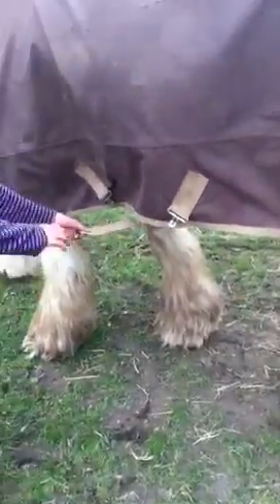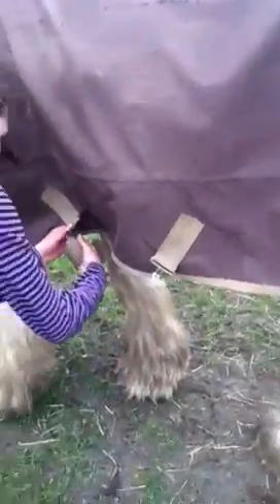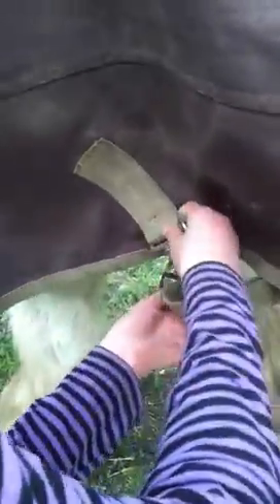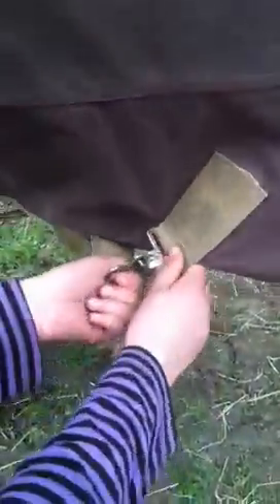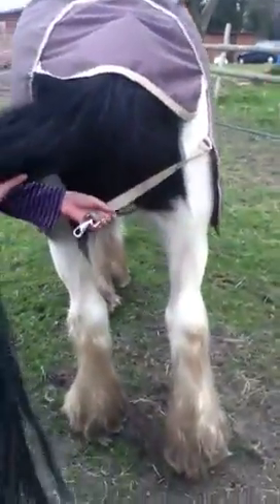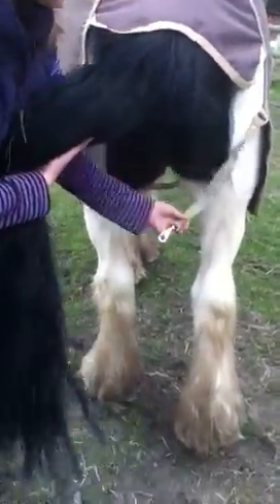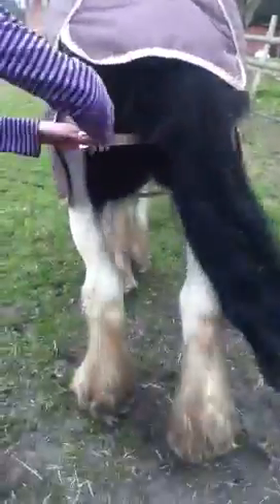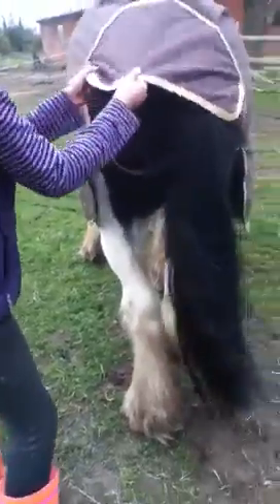How to put a rug on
Sorry the first bit isn't on but u know we're abit stupid sometimes lol